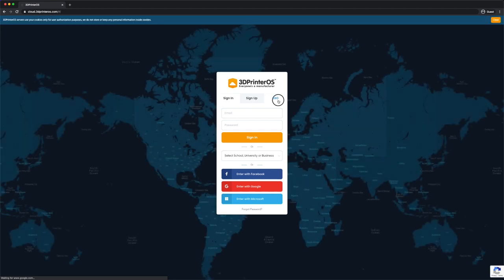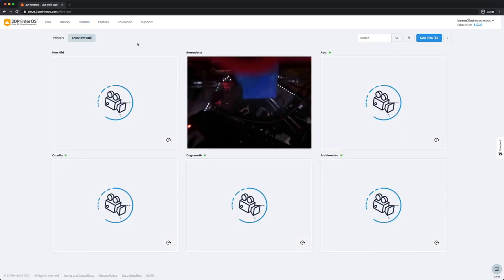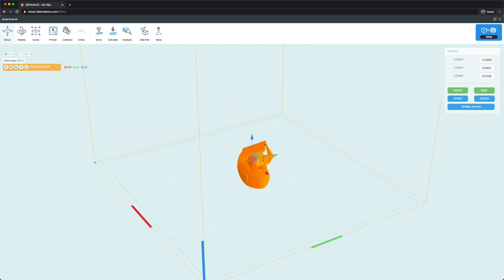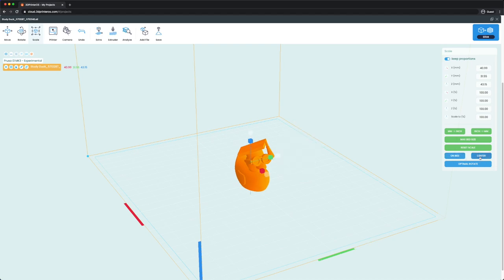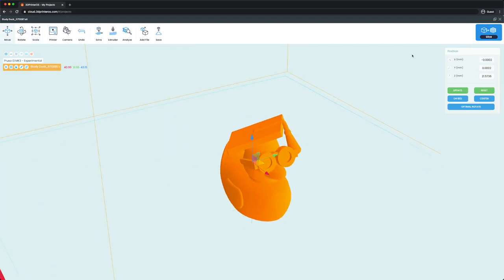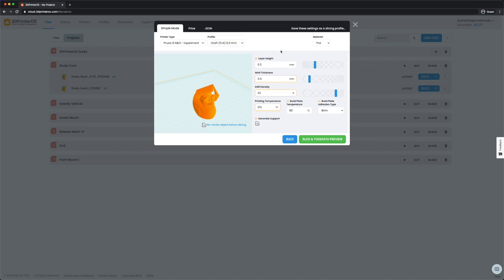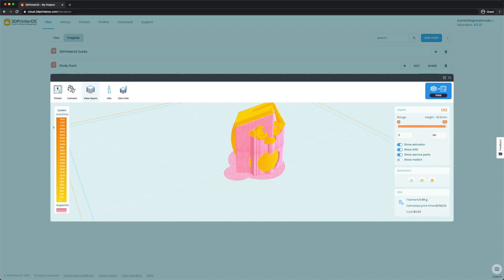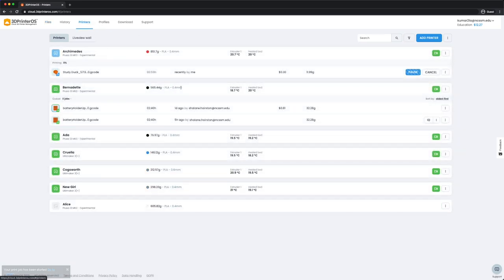Using 3DPrinterOS with the NCSSM FabLab 3D Printers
NCSSM students, faculty and staff can utilize 3DPrinterOS to print personal and classroom projects at the NCSSM FabLab. This video walks through the basics of using 3DPrinterOS to print your models. Video created by Akshat Kumar '21.